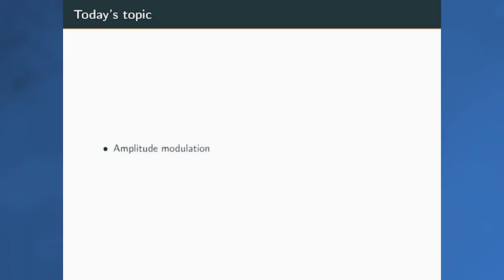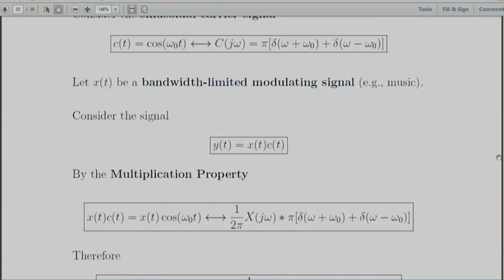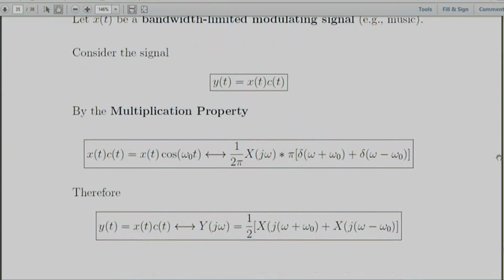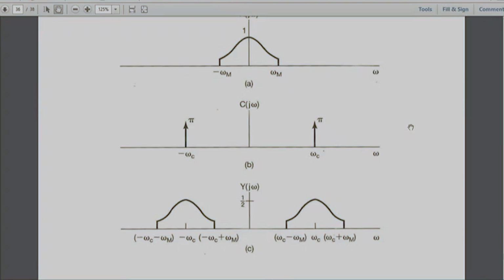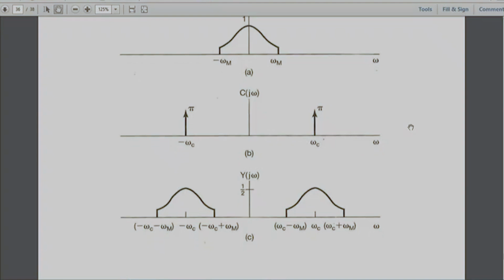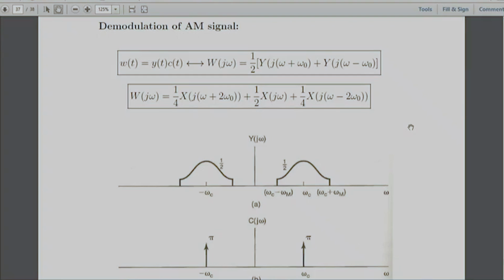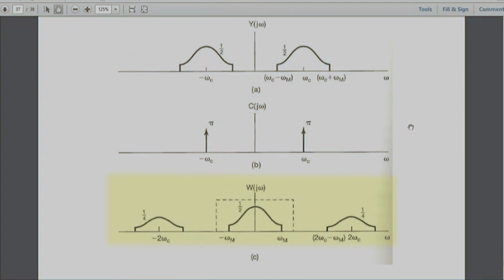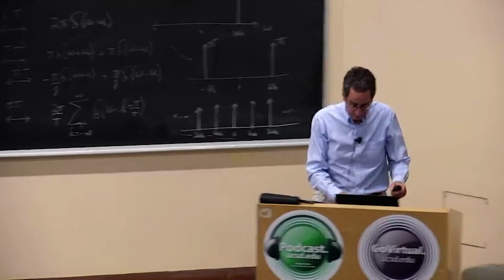plv12 Amplitude Modulation